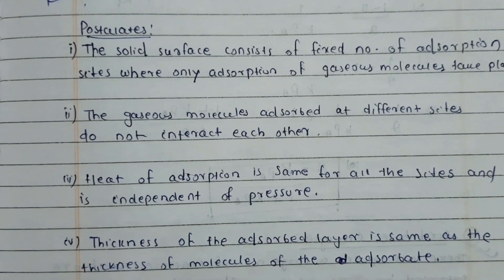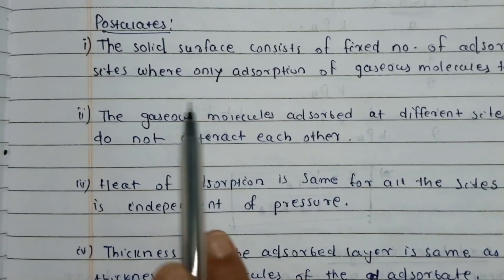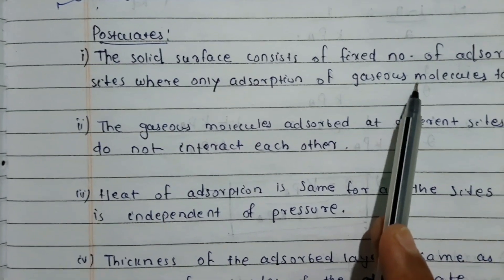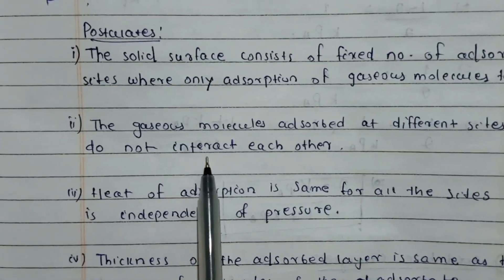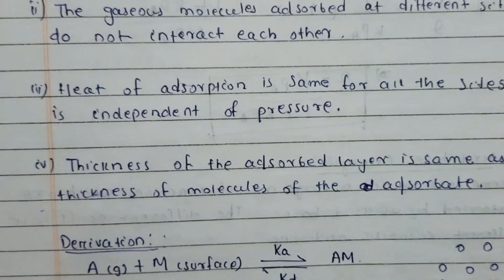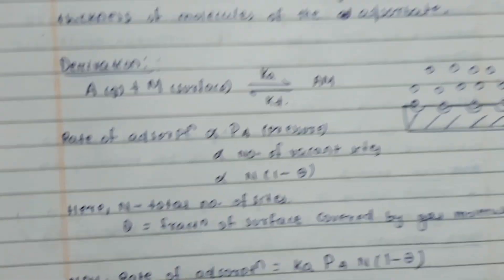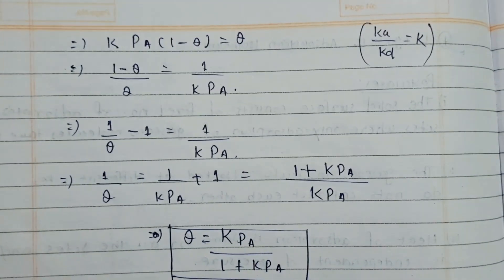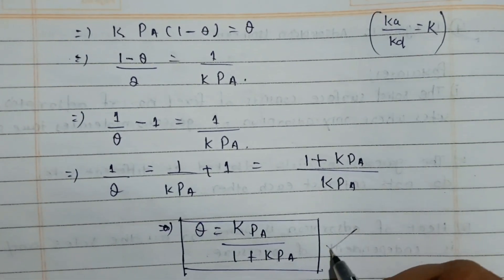Langmuir Adsorption Isotherm | BSc Chemistry